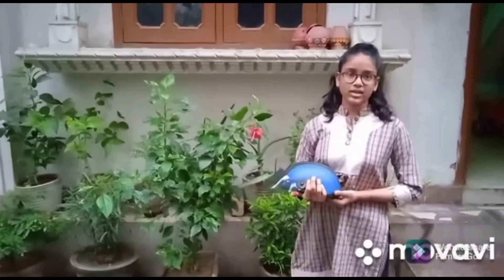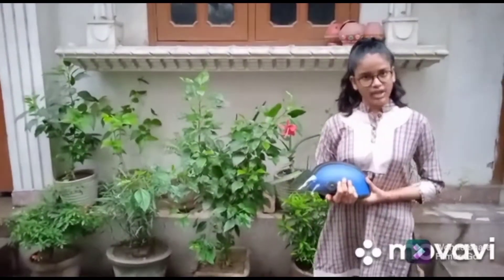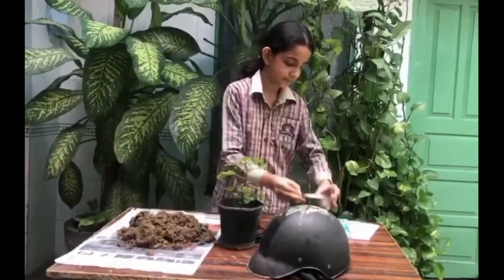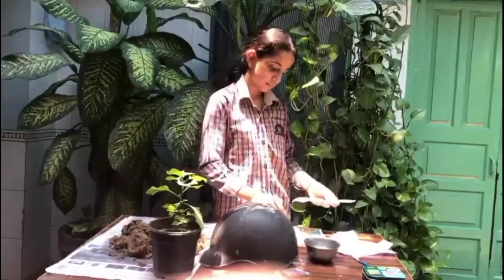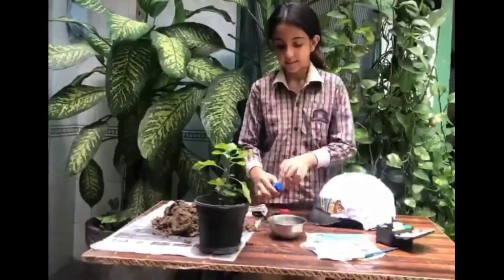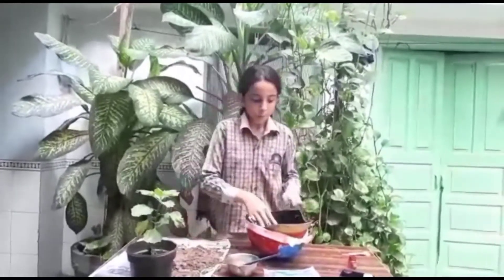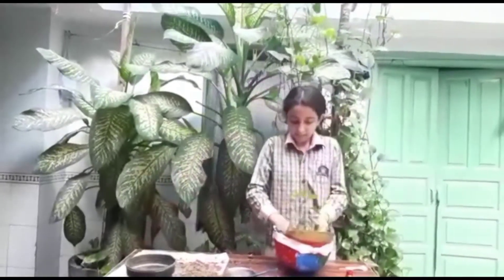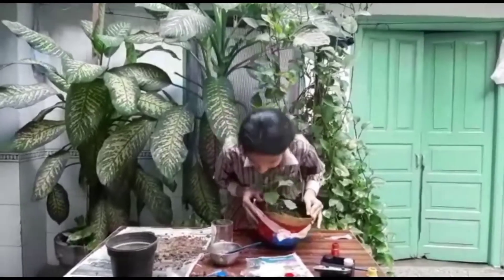MAKE IN INDIA ,MAKE SUSTAINABLE EVENT 8.Hand made eco friendly HELMET PLANTER.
( Reuse & up-cycle of an old helmet)